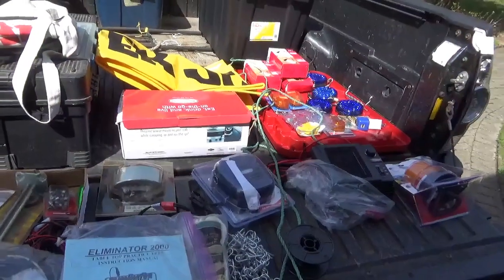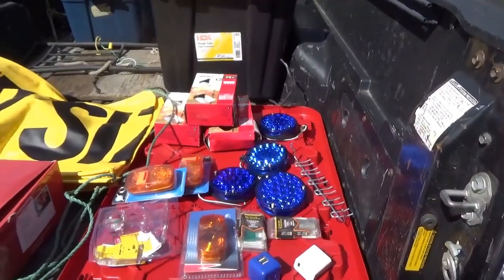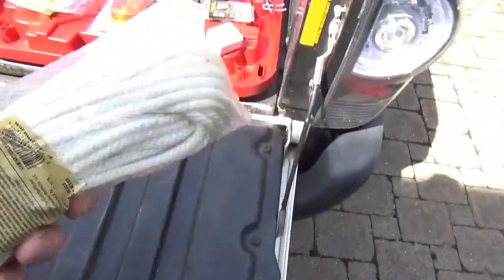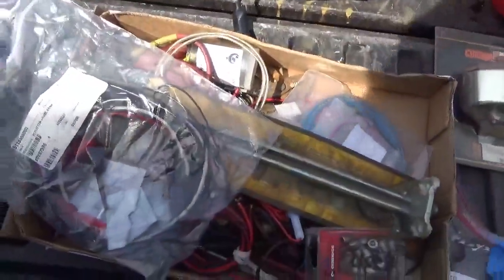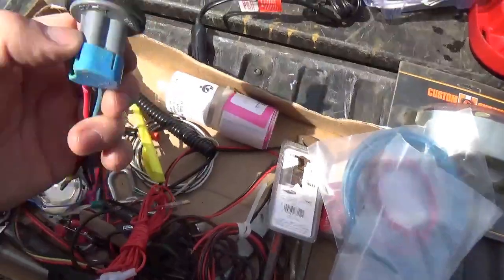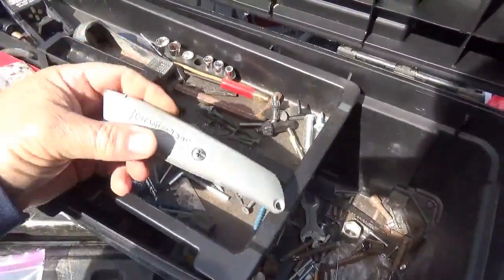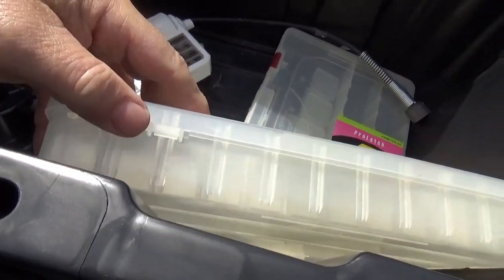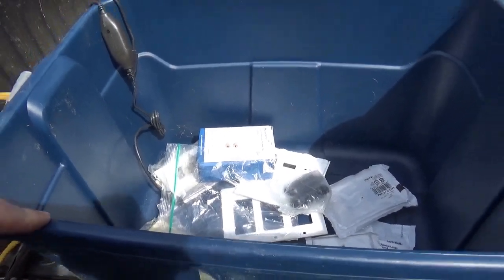2025 Spring Flea Market Season Opening Deals!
The Spring 2025 Flea Market season is opened, Williams Grove and Morning Star provided a great treasure hunt and some interesting supplies for my hoard.